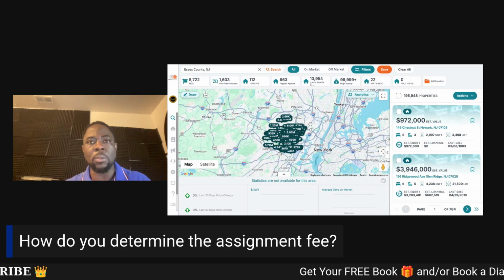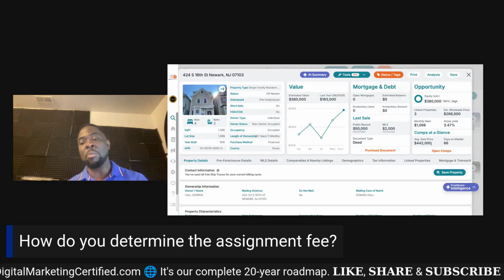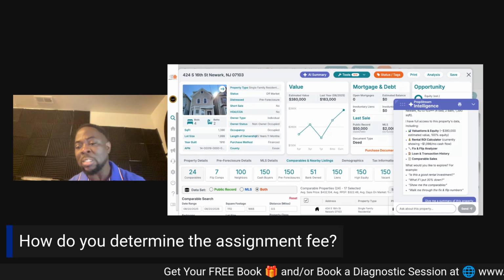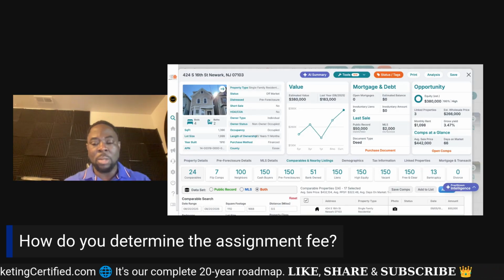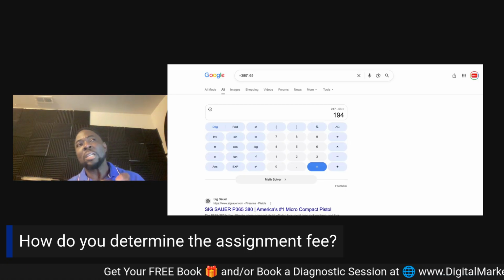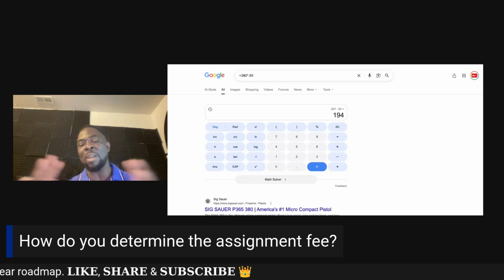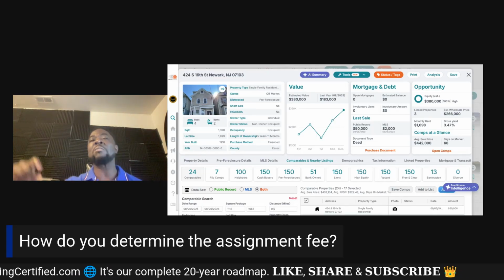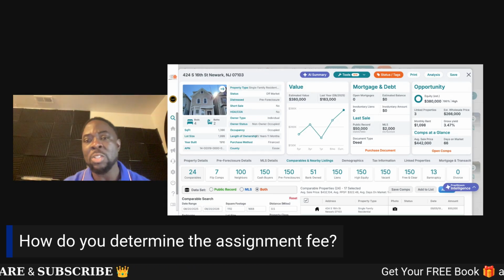Wholesale Real Estate Assignment Fee: How Much Should You Make?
👇 Try The Tool for FREE

How much should you make on a wholesale real estate deal—and how do you actually determine your assignment fee without killing the deal?

A major crisis for newer wholesalers is assuming the assignment fee should be based on a fixed percentage, a random $10K target, or whatever another investor says is “normal.”

That belief can leave money on the table or make your deal impossible for the end buyer.

In this episode of Smart Real Estate Wholesaling, Ola walks through a real property example using ARV, comparable sales, repair costs, maximum allowable offer and available spread to show what actually determines the room for a wholesale assignment fee.

You'll also recognize why the end investor's profit matters, why your own marketing needs should influence your minimum acceptable fee, and why assignment fees can vary dramatically from one deal to another.

The shift is from thinking like someone charging a fixed commission to thinking like an investor who understands spread, deal structure, cash buyers and long-term business economics.

CHAPTERS

0:00 How Do You Determine an Assignment Fee?
1:16 ARV, Comps & Maximum Allowable Offer
3:01 The $112K Spread Example
3:39 Using the 65% ARV Formula
5:24 What Actually Determines Your Assignment Fee
6:46 $5K, $10K or $20K? Setting Your Baseline
6:53 The First-Deal Negotiation Mistake
7:47 How an $82K Assignment Fee Happens